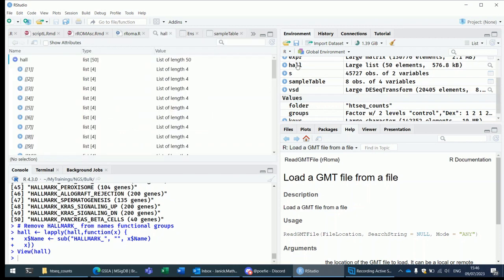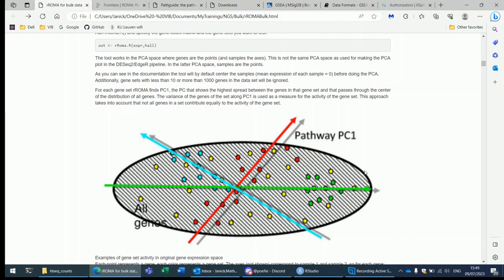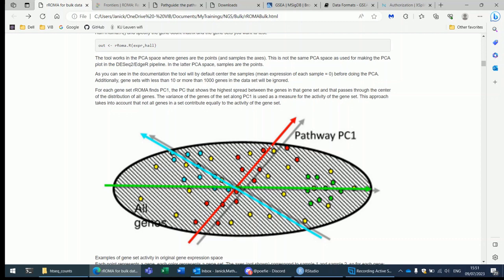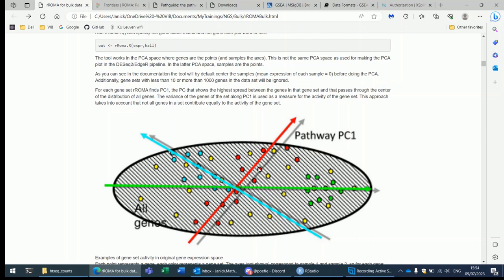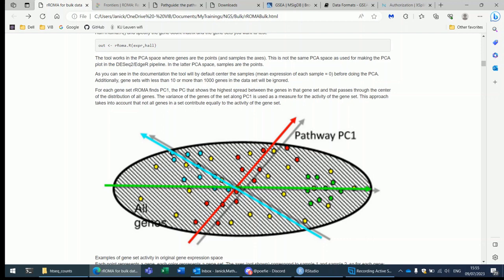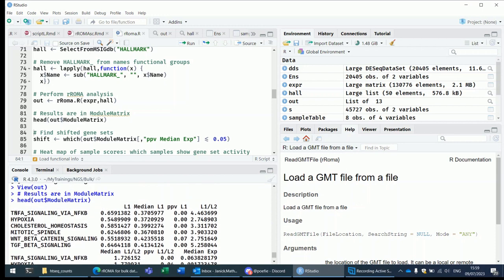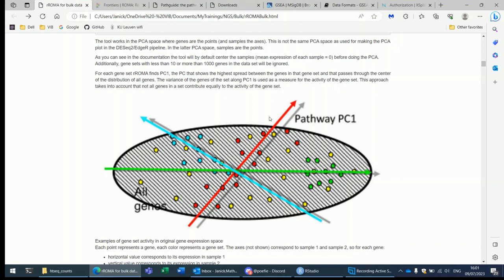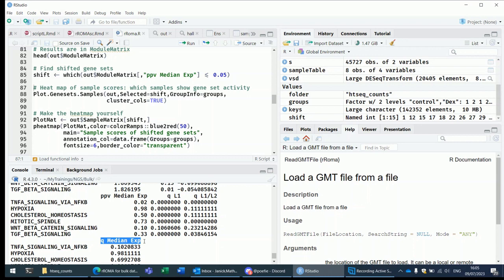VIB Technology Training: How does rROMA work?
Running rROMA